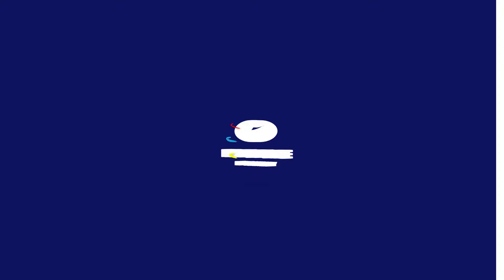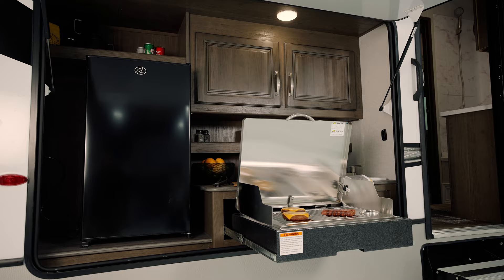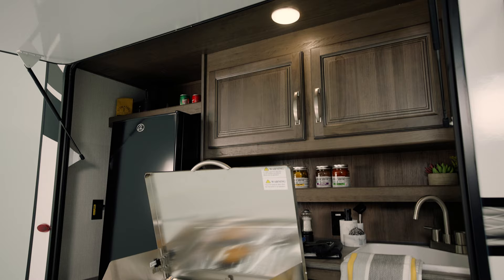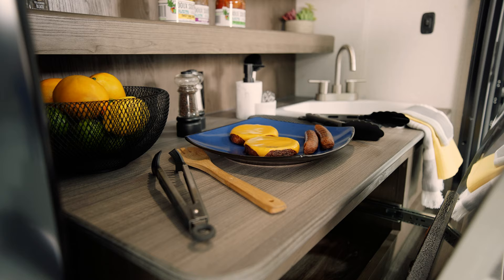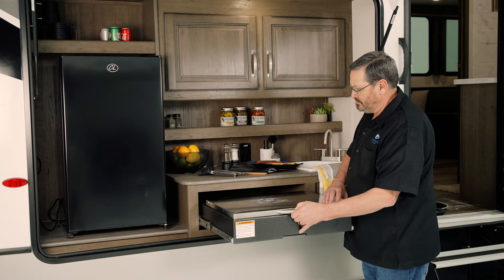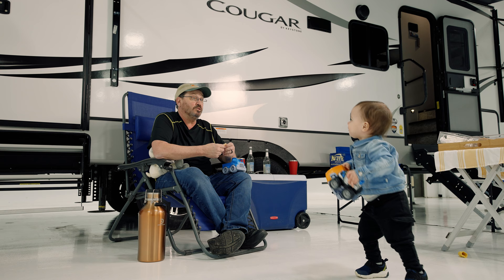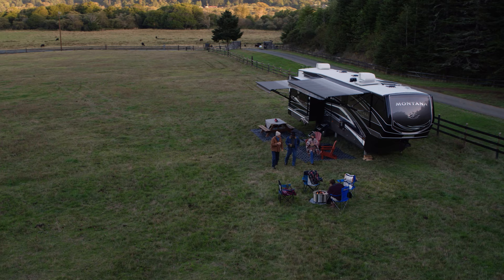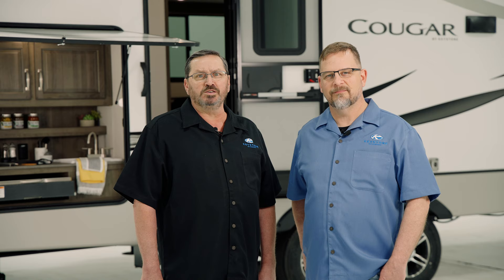RV Pro Tips-Features and Operation of Camp Kitchen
Do you remember that trip to Mark Twain National Forest, where Bart fixed his famous Beef Stew for 2, what was his secret ingredient? We all know that stories and memories begin in kitchens.  Your RV kitchen whether interior or exterior is no different than your home, lasting stories are passed around the campfires with new friends for decades! In this episode of RV Pro Tips, Matt and Bart shed light on the operation of certain exterior kitchen features.

00:00 Disclaimer
Always use caution when working on your RV. A professional service technician should work on safety-related items. Keystone RV is not responsible for damages or injuries that occur as a result of any of the information contained in this video.

00:16 Intro

00:37 Camp Kitchen
To help get the most out of your outside kitchen and understand some limitations and proper use, we have a Cougar 32BHS with a mini-refrigerator, cooktop, and sink that is plumbed to a black or grey tank.  Refer to your Owner’s Manual for more information on your RV’s specific exterior kitchen features due to many variations. Let’s get started.

01:08 Mini-refrigerator
Like a residential refrigerator, the cooling process is done by transferring air across the cooling fins which removes heat from inside the refrigerator.  The mini-refrigerator is either housed inside on a shelf or countertop.  To cool effectively, the camp kitchen door should be open to allow air to move and circulate, it will not cool to its potential when the compartment door is closed. Getting ready to go camping, remember to turn on the refrigerator a few hours before filling it with food or drinks, keeping the compartment door open, this will help ensure the refrigerator is thoroughly chilled.  When the mini refrigerator is not being used and the compartment door is closed, it’s recommended to turn it off, remove all food and drink, defrost the freezer portion and wipe out with a soft cloth.

02:05 Outdoor sink
First be sure to understand how the sink is plumbed, in this Cougar 32BHS it is plumbed to a tank. Some RVs have a removable water tank and faucet that does not actually drain. This is always good to know before turning on the water and walking away to grab something else. If your sink is plumbed to a tank, it is important to know which tank either a black or grey tank.  Be mindful of water consumption if dry camping to maximize the holding tank capacity and keep an eye on your tank levels.

02:40 Cooktop Grill
Measure the cooking surface so you can use the proper size skillet and pans.  For everyone’s safety, NEVER use cookware that extends beyond the cooking surface, or rests over two operating “top burners”. This will cause excessive heat build-up resulting in damage to the grate, top burner, and cooktop. Refer to your Owner’s manual for proper cookware size.  DO NOT leave the cooktop unattended while in use.  Nothing is more serious to us than your safety and the safety of your loved ones. Please follow all warning labels and review the manufacturer’s instructions provided in the blue bag.  Safety first! DO NOT store the cooktop until cool to the touch.

03:53 People love to gather around a kitchen area
so don’t be surprised if this turns out to be the new hot spot in your camp setting.  And Bart’s secret ingredient?  Fresh mushrooms!